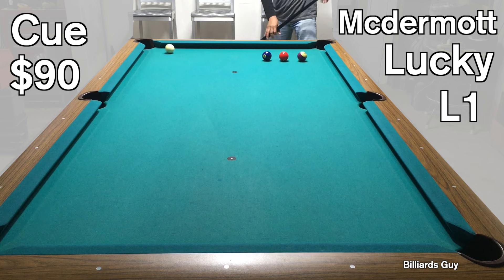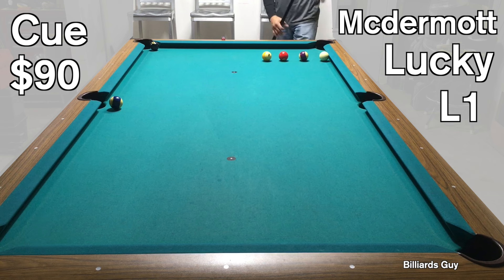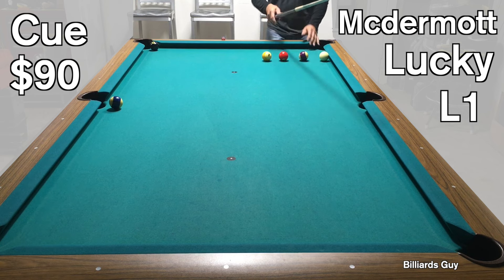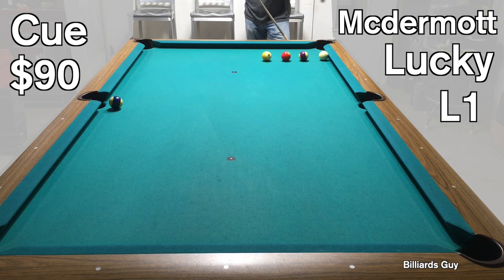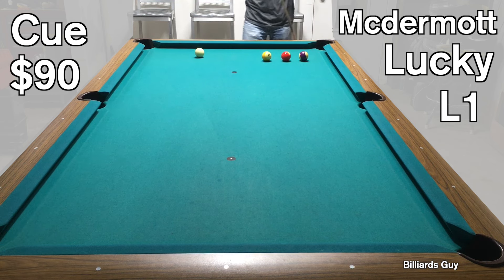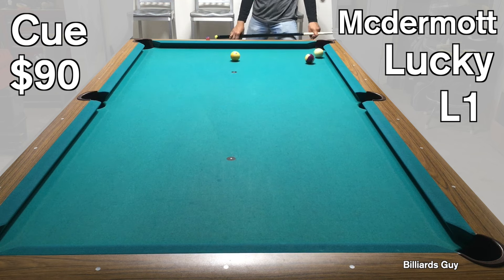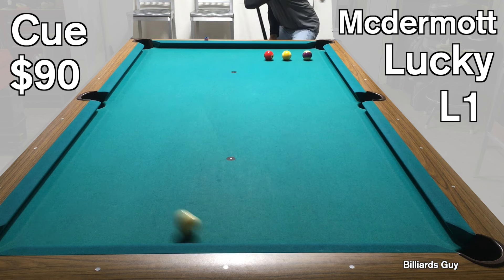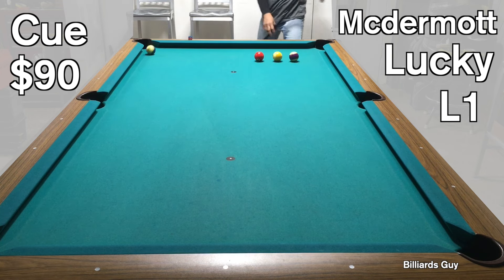Putting Spin on cue ball frozen to rail.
Lots of spin to get more angle.
GSE 3x4 Soft Pool Cue Case Billiard Pool Cue Stick Carrying Bag - Holds 3 Butts and 4 Shafts
Use of products or information is at your own risk, not responsible for any personal injuries or damages.